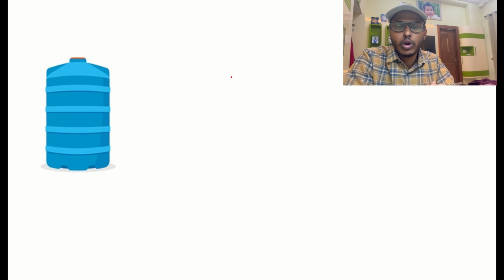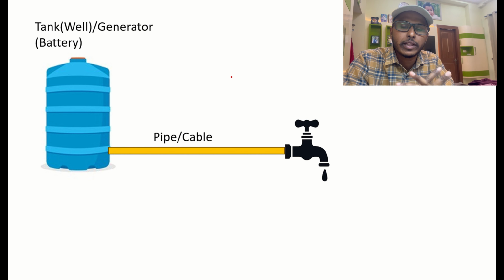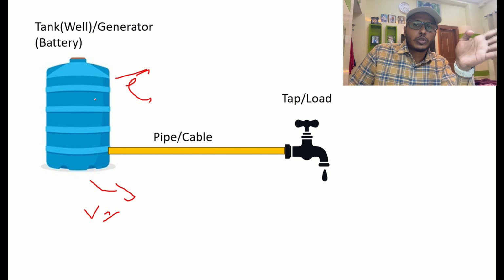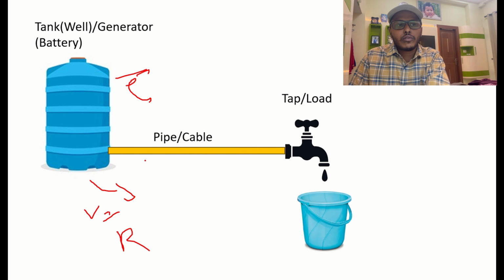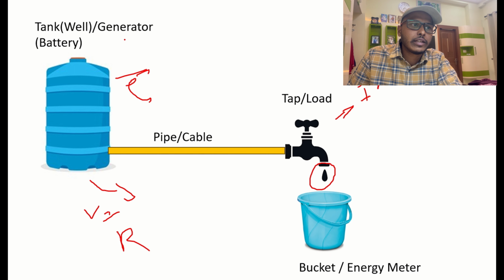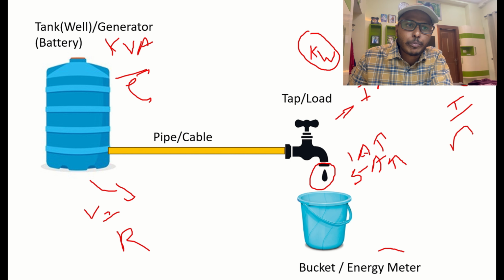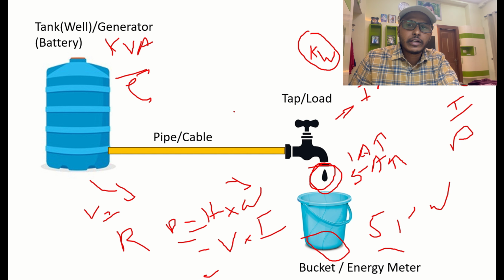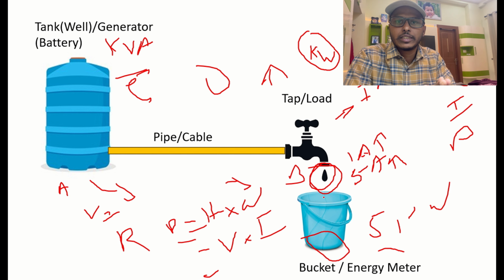ELECTRICAL BASICS in simple way!| What is Voltage | Current | Power | Resistance | Load